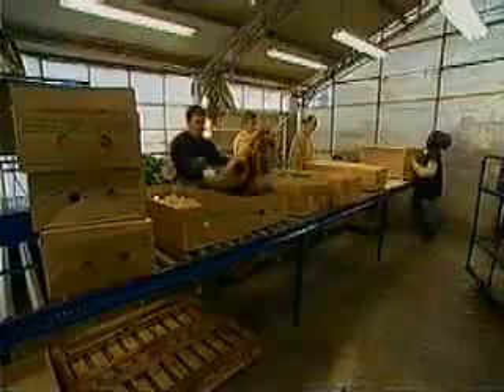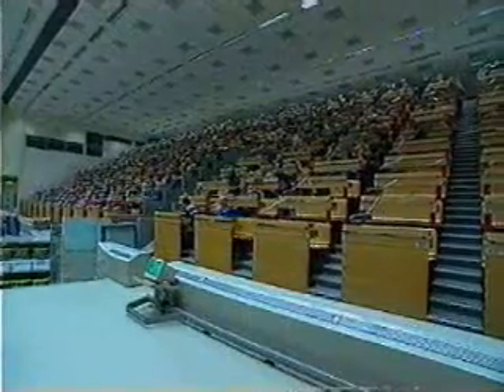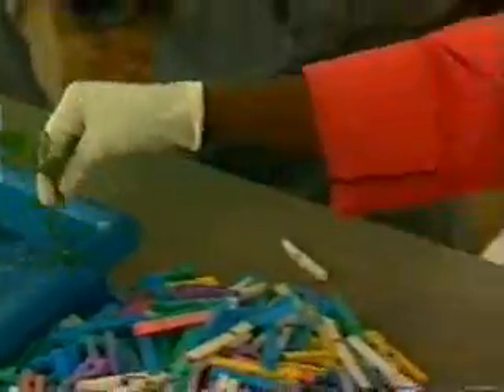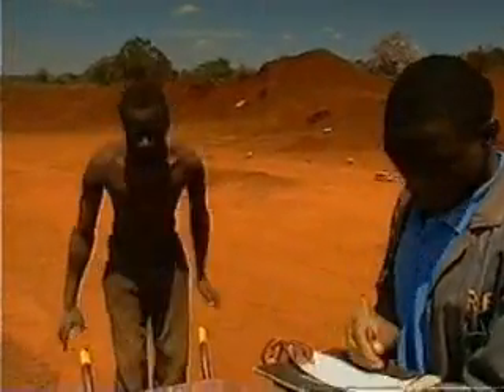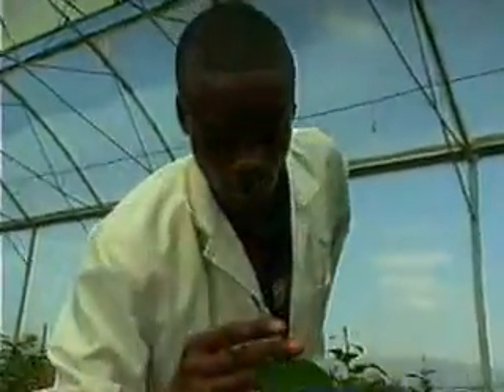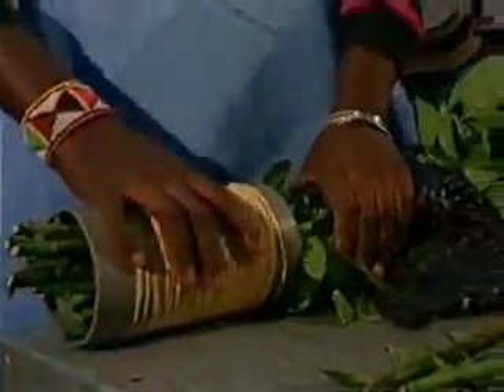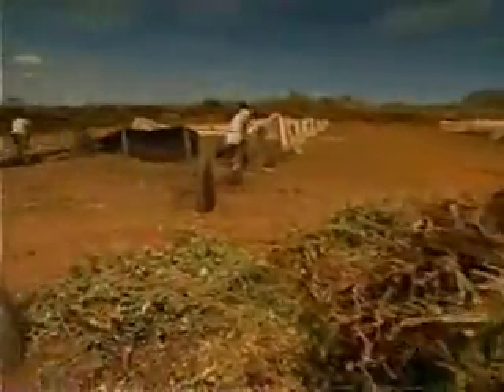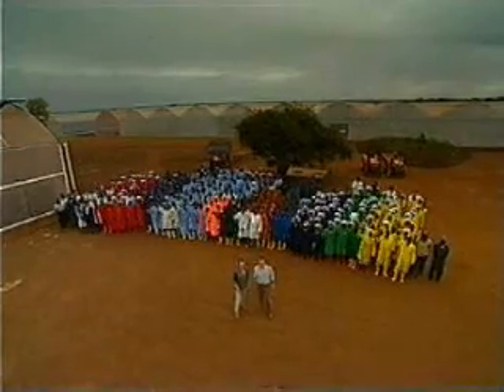Red Lands Roses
A short presentation of Red Lands Roses, dating back from 2002.